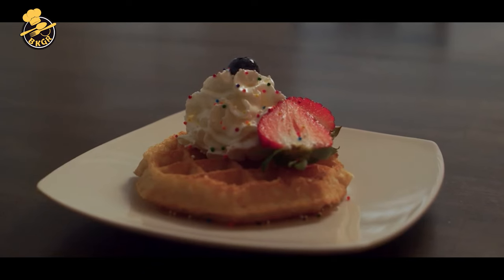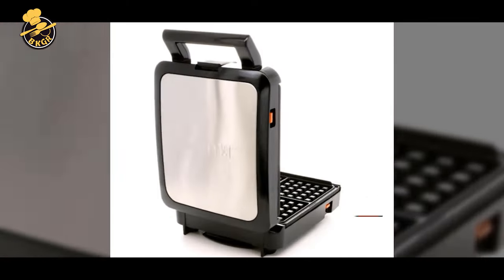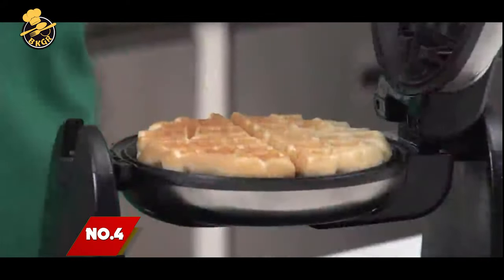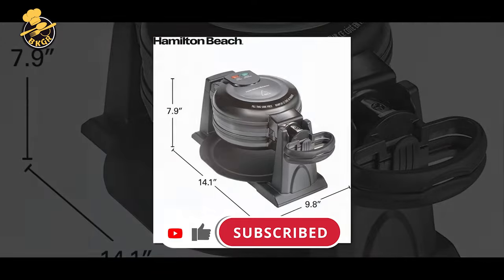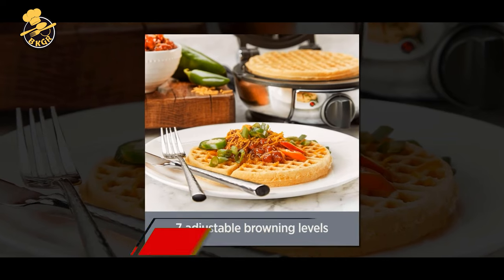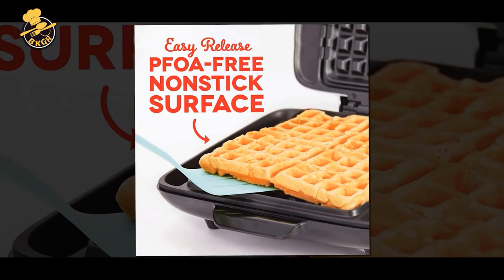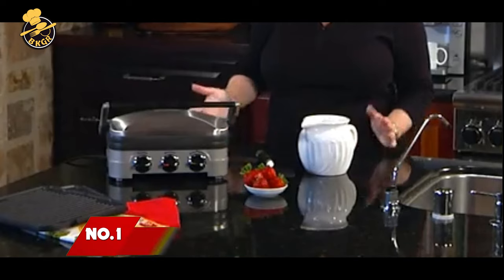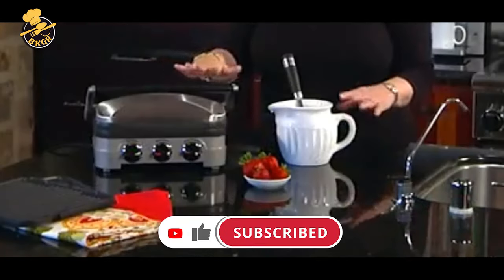Top 5 Best Waffle Maker To Buy In 2024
Are you looking for the top 5 best waffle makers to buy in 2023?  I'll show you here some of the best waffle makers.

Product Link:
5)  KRUPS Belgian Waffle Maker:
Similer Buy On Aliexpress

Hello there. After reviewing hundreds of the Top 5 Best Waffle Makers For Home In 2023, this video was made. I'll show you my favorite Professional and Best Waffle Makers. Selected Waffle Makers are determined by user reviews and votes. We make comparisons for you on many different reviews and test sites. And as a result, we choose the Top 5 Best Waffle Makers For Home In 2023  INVENTION you want to buy, to help you further and give you the Professional and Best Waffle Makers For Home In 2023 recommendations.

Chapters:
0:00 Intro
0:36 Number 5 -    KRUPS Belgian Waffle Maker.
1:36 Number 4 -    Hamilton Beach Belgian Waffle Maker.
2:42 Number 3 -    All-Clad Round Waffle Maker.
3:42 Number 2 -    Dash No-Drip Belgian Waffle Maker.
4:57 Number 1 -    Cuisinart Waffle Plates Bundle.